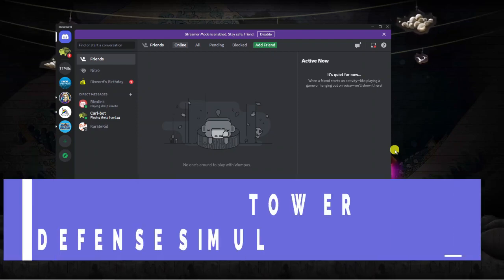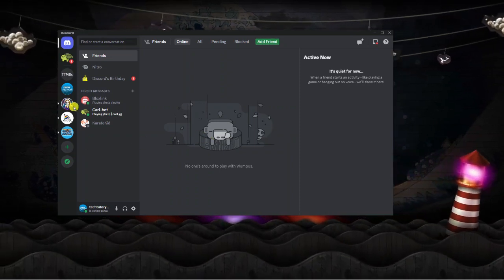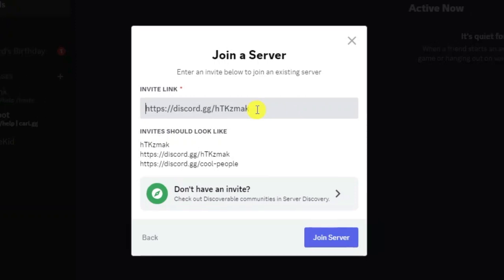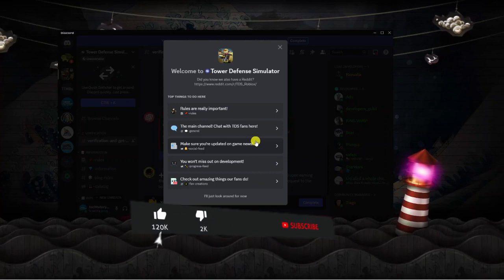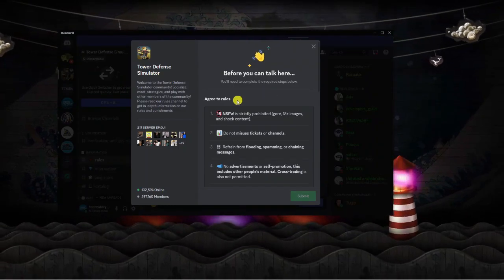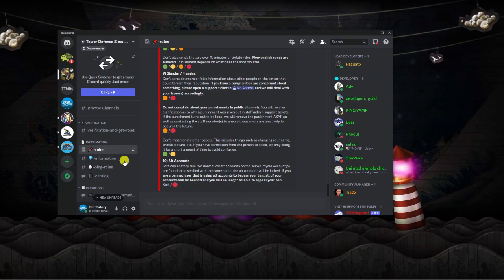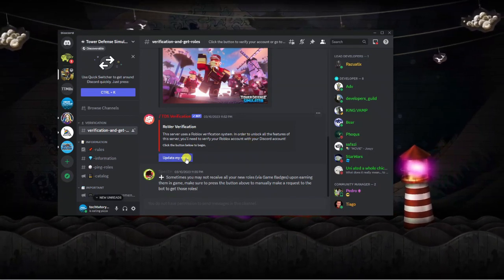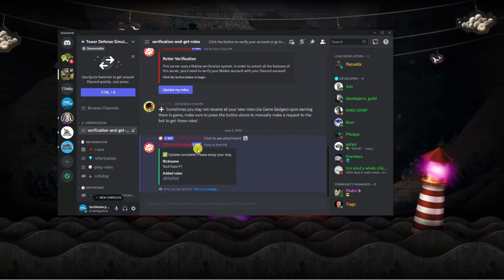How To Join Roblox Tower Defense Simulator Discord Server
In this video, we'll show you step-by-step how to join the official Roblox Tower Defense Simulator Discord server. If you're a fan of the game and want to connect with other players, share tips and strategies, or just hang out, then this is the place for you! We'll walk you through the process of creating a Discord account (if you don't already have one), finding the server invite link, and joining the server. We'll also give you a quick tour of the server and show you how to navigate the different channels and categories. By the end of this video, you'll be a pro at joining Discord servers and ready to start chatting with other Tower Defense Simulator players. So, let's get started!

 ✨Recommended VPN: ✨

Thanks!